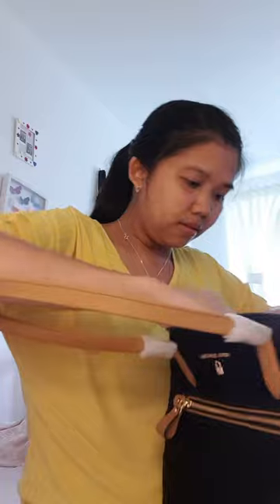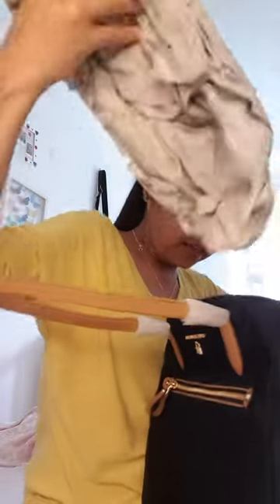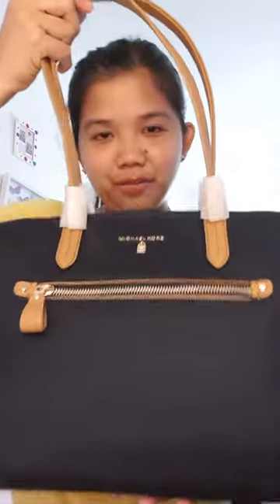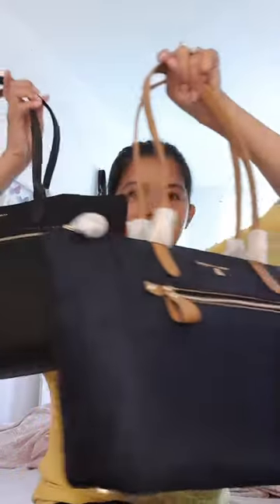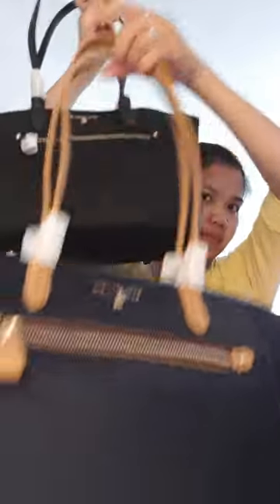Unboxing: Part 3/3 Michael Kors Kelsey Medium Tote Bag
Color Admiral